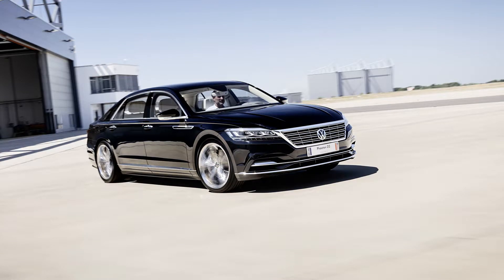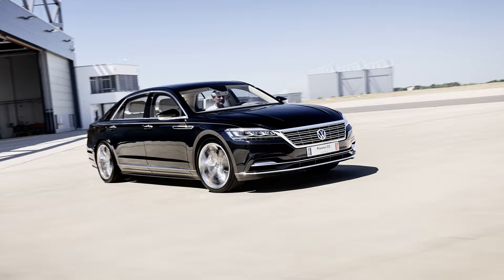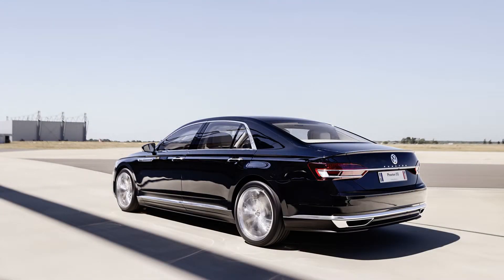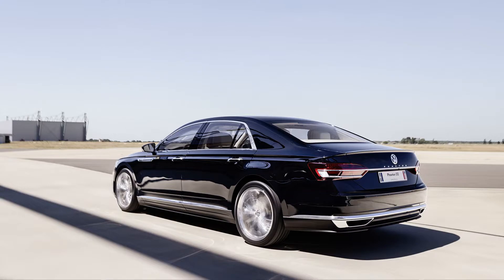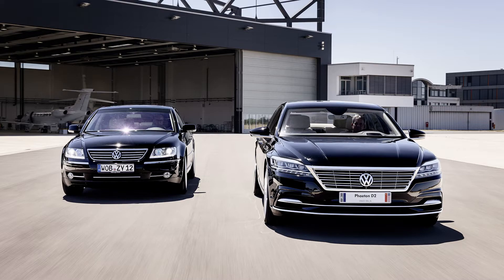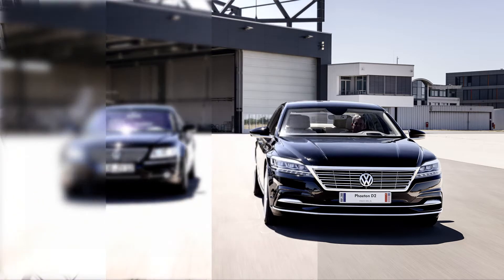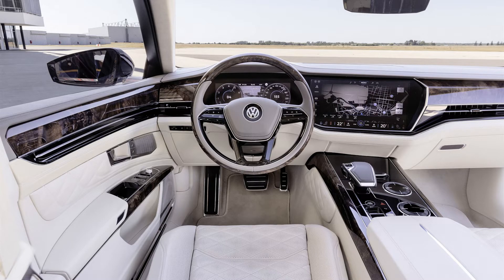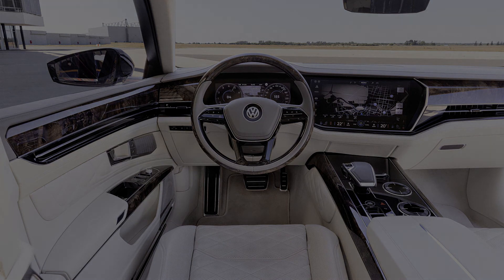This Is the Second-Generation VW Phaeton That Never Got Built | S7Car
Much like the horse-drawn carriage with which it shared a name, the Volkswagen Phaeton faded into the fog of history after just one generation. But as Volkswagen celebrates 20 years since the luxury sedan's initial debut at the 2002 Geneva auto show, the company is now releasing never-before-seen photos of the second-generation Phaeton that might have been. Sold in the U.S. from 2004 to 2006, the first-generation Phaeton was eventually discontinued globally in 2016. At that point, Volkswagen says, a successor known as the Phaeton D2 was already in the works, but it never came to pass.